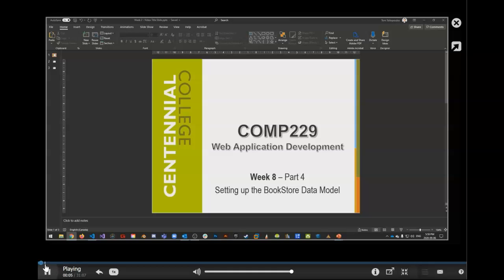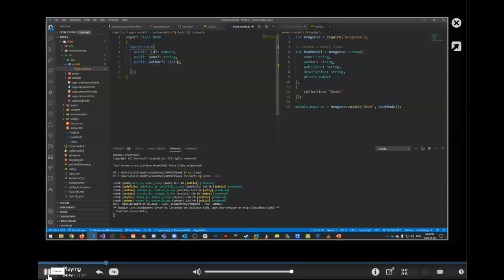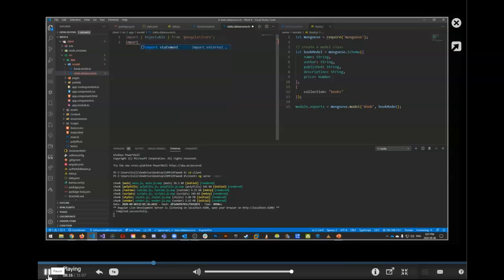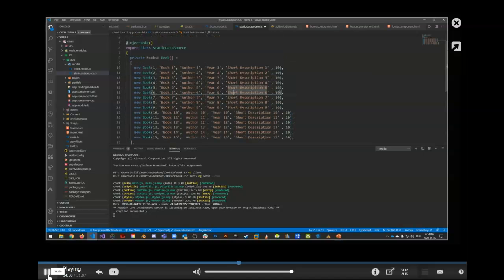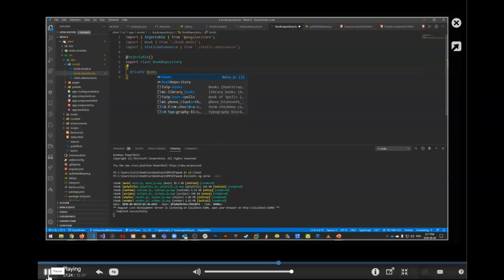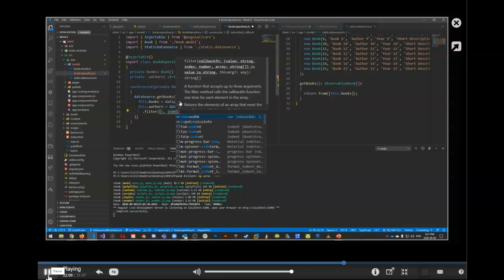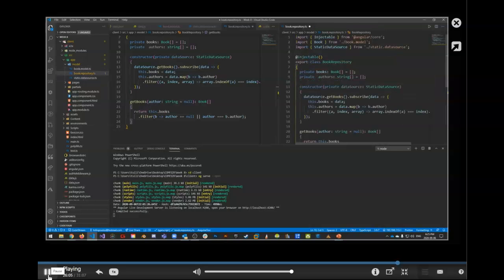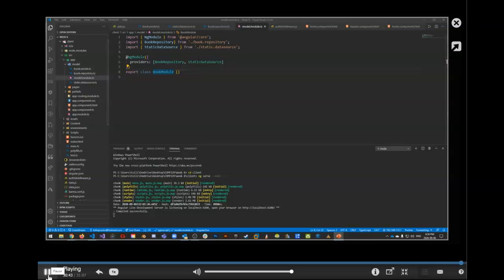week08-part4 setting up the BookStore Data Model